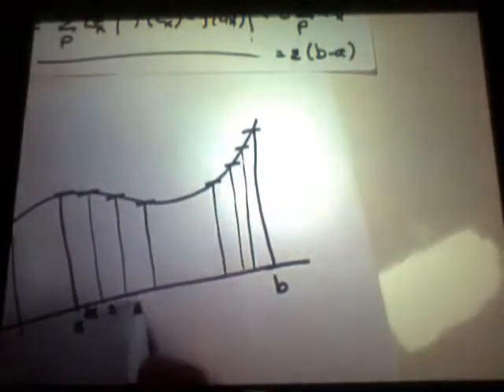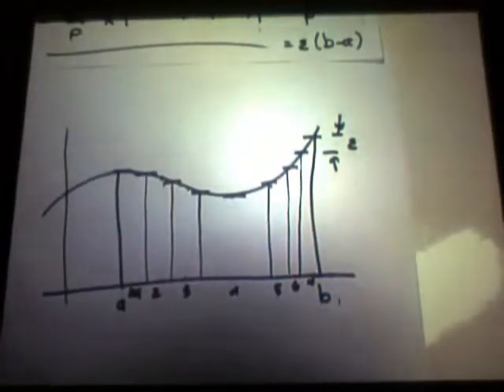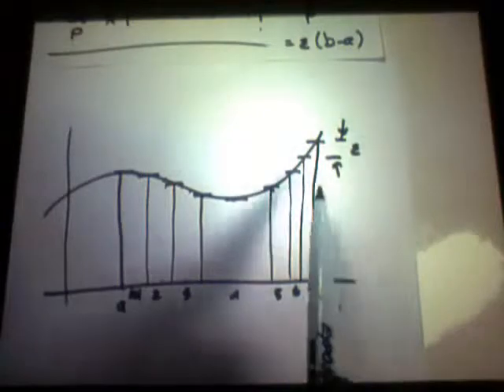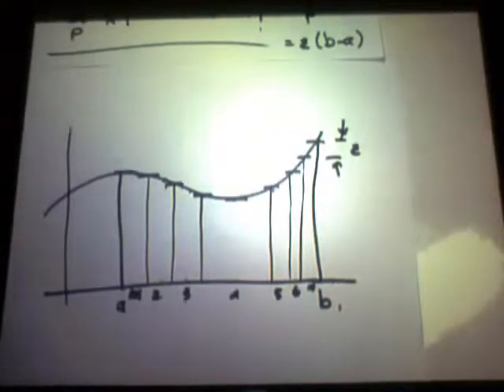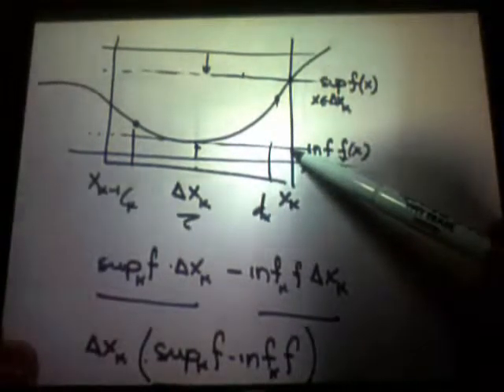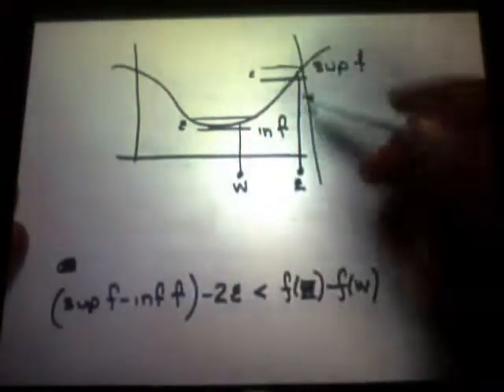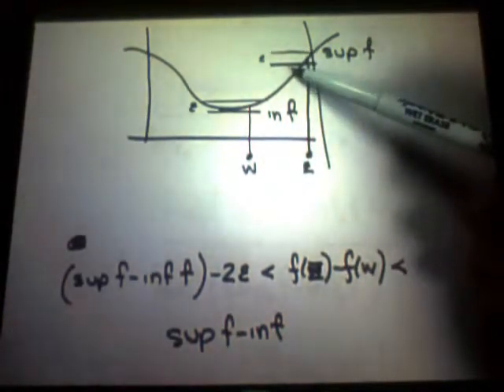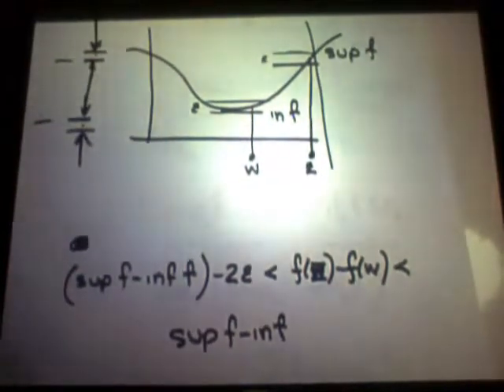Theory of Integration Lec 10 pt 8